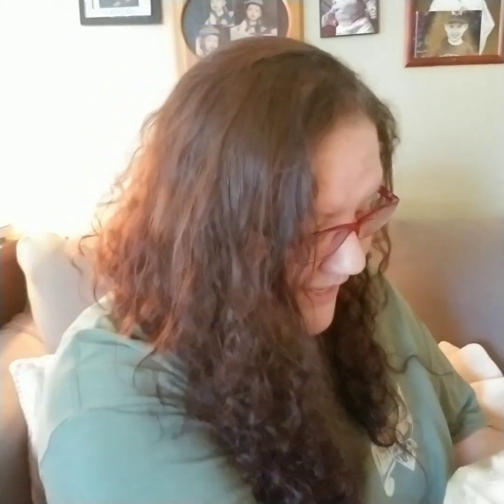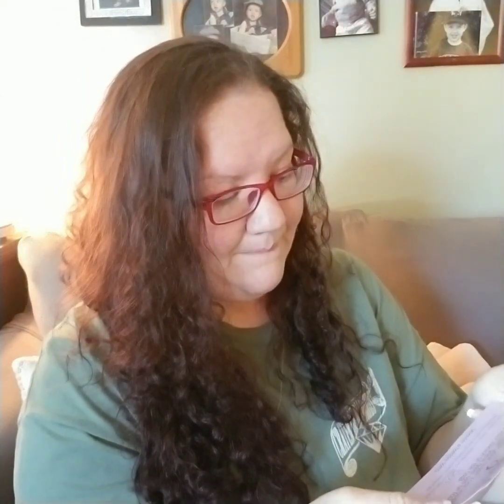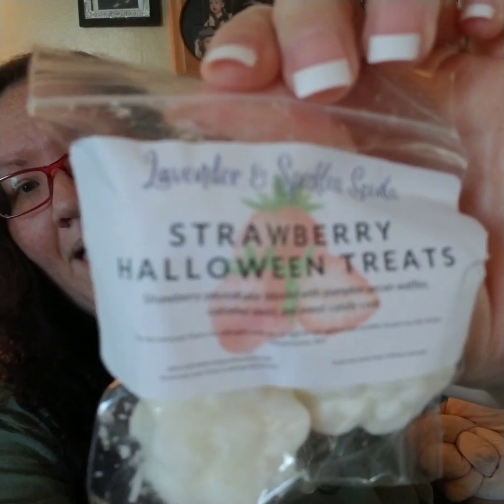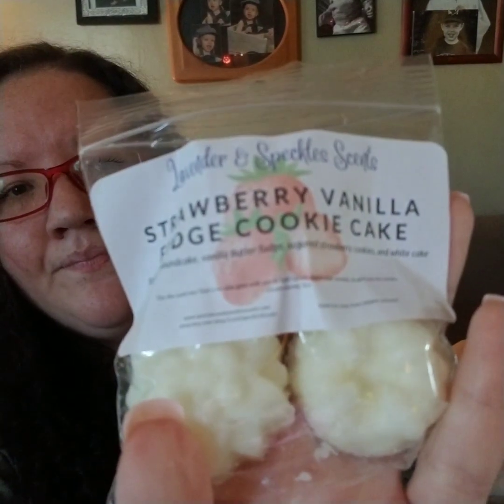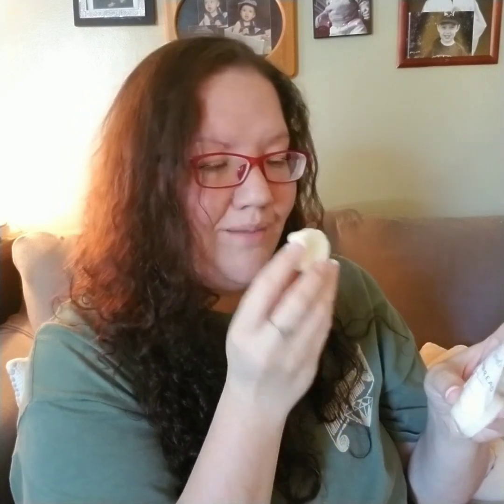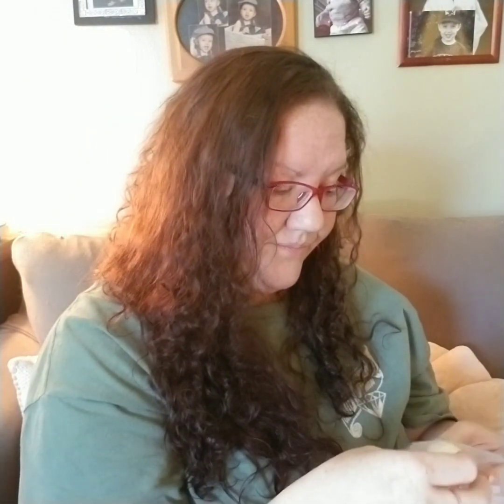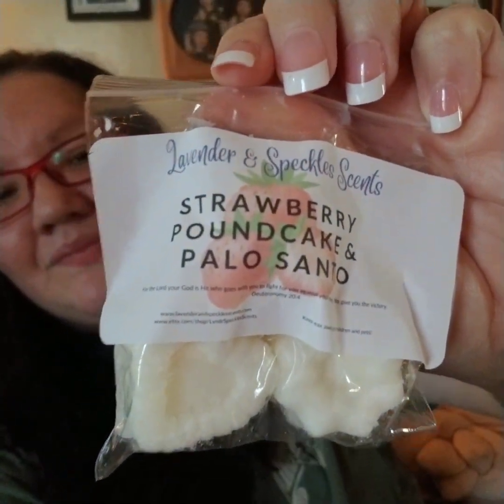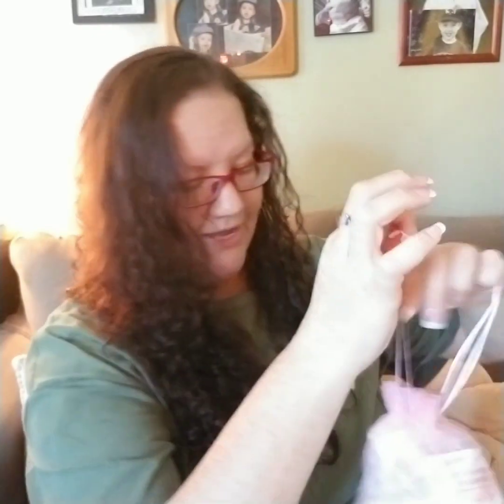Lavender & Speckles Sampler Haul | Part Uno 🍓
Make sure to join her Facebook group and follow her on Instagram to stay updated on all the preorder information.

So glad to finally have my first of many stashes of wax goodies! Thank you so much, Beth! @lavenderandspeckles